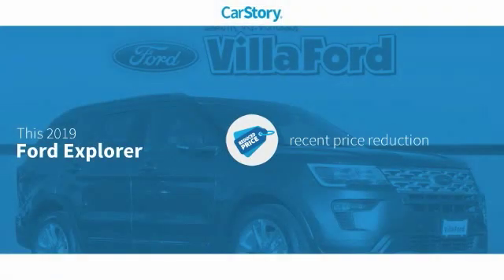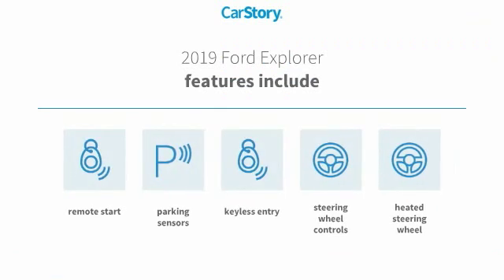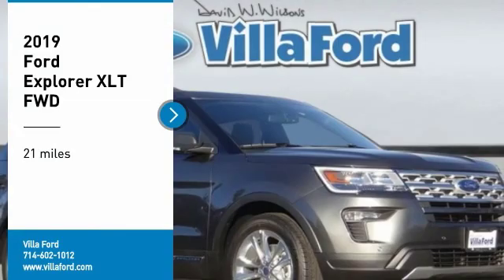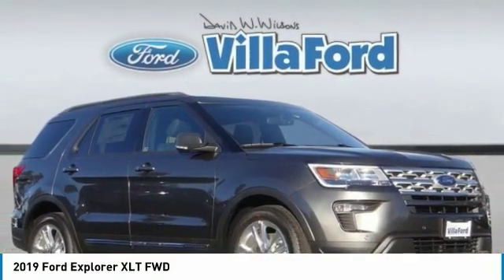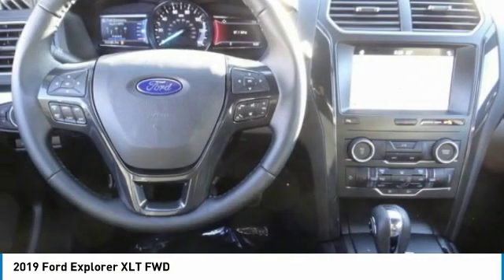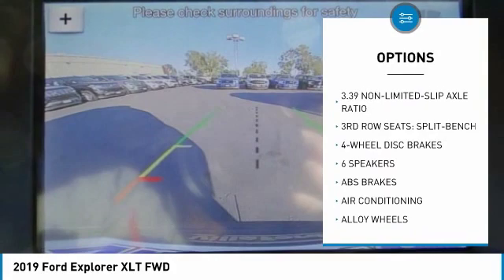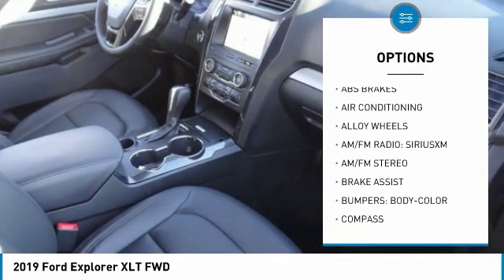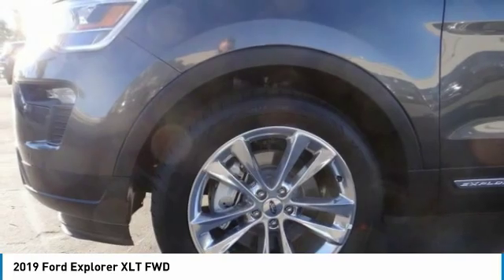2019 Ford Explorer ORANGE TUSTIN PLACENTIA FULLERTON ORANGE COUNTY 00S90180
2019 Ford Explorer XLT FWD

Villa Ford
2550 N. Tustin St.

VILLA FORD PROUDLY SERVICING ORANGE, TUSTIN, PLACENTIA, FULLERTON, ORANGE COUNTY, & SURROUNDING SOUTHERN CALIFORNIA LOCATIONS. THIS GRAY 2019 Ford EXPLORER IS EQUIPPED WITH A 3.5L V6 Ti-VCT, AUTOMATIC TRANSMISSION, AND RECEIVES AN ESTIMATED 17 City/24 Hwy MPG. CONTACT VILLA FORD AT TO SCHEDULE A TEST DRIVE AND TAKE THIS 2019 Ford EXPLORER HOME TODAY, OR VISIT OUR SHOWROOM CONVENIENTLY LOCATED AT 2550 N. TUSTIN ST. ORANGE, CA 92865. STOCK #: 00S90180 | 2019 Ford Explorer XLT FWD AIR CONDITIONING SECURITY SYSTEM TRACTION CONTROL 2019 Ford EXPLORER XLT FWD Price includes: $500 - Ford Credit Retail Bonus Customer Cash. Exp. 01/02/2019, $500 - Retail Customer Cash. Exp. 01/02/2019 STOCK #: 00S90180 | VIN: 1FM5K7D88KGA09429 | 2019 Ford Explorer XLT FWD AIR CONDITIONING SECURITY SYSTEM TRACTION CONTROL Villa Ford